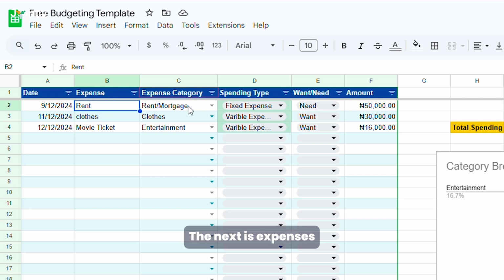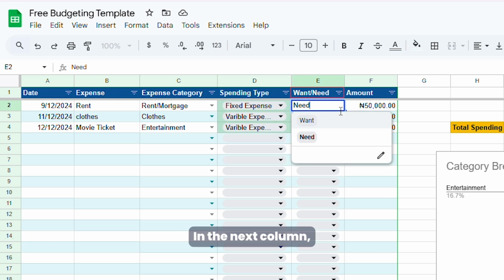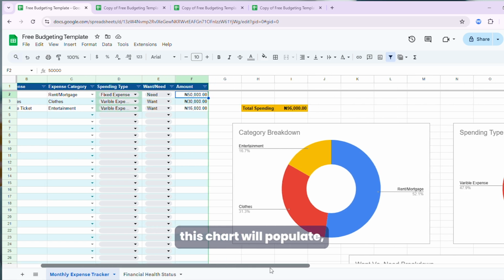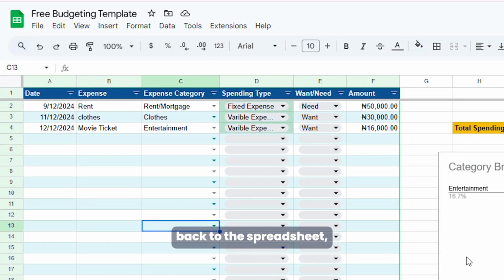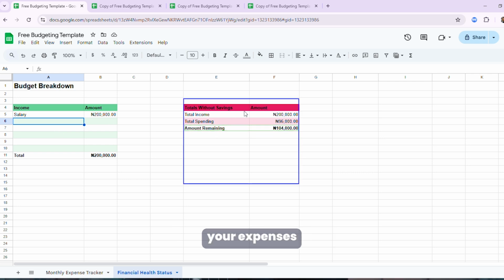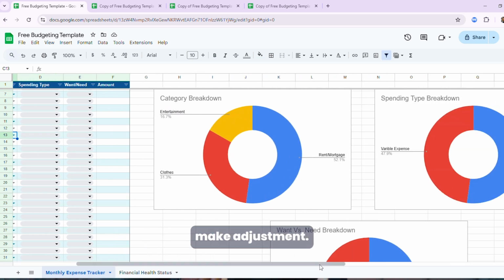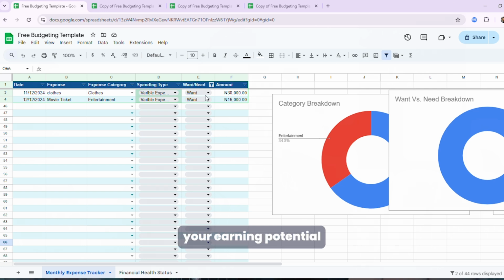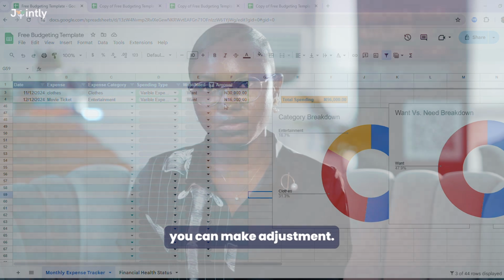Budgeting Tutorial for Beginners: A Guide to Tracking What Matters (Free Template Included!)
In this beginner-friendly budgeting tutorial, I’ll show you how to track what truly matters. Whether you want to track your expenses, identify where most of your money goes, or assess your financial health, this step-by-step guide will help you gain better control over your finances.

💡 What You’ll Learn:
✅ Why budgeting is important
✅ Identify where most of your money goes
✅ Tips for tracking your income and expenses
✅ How to assess your financial health